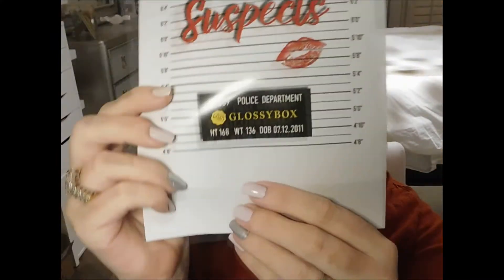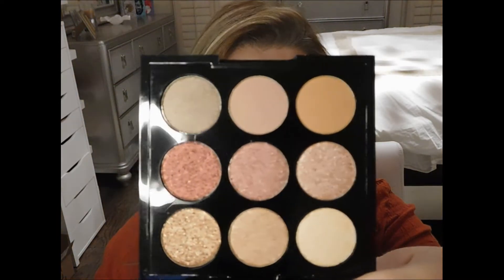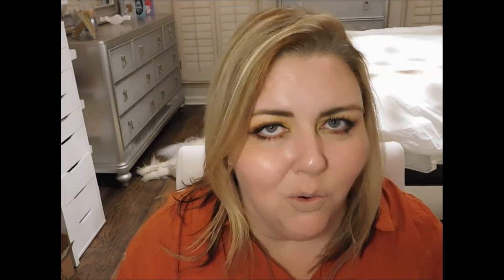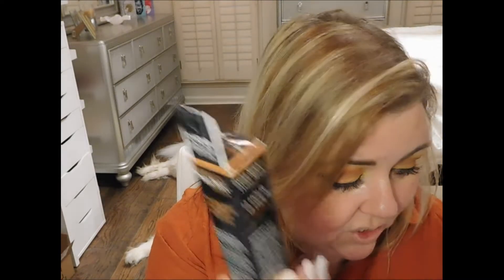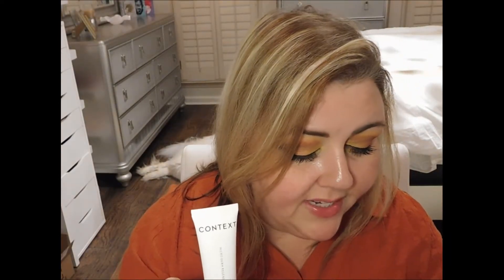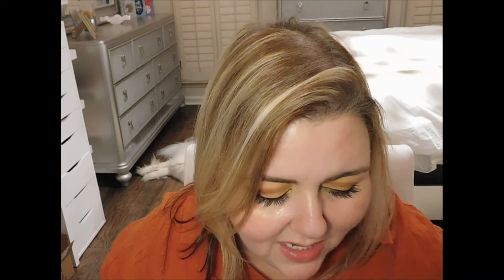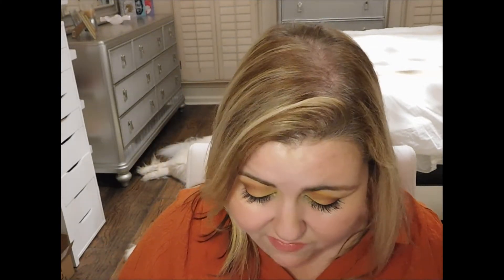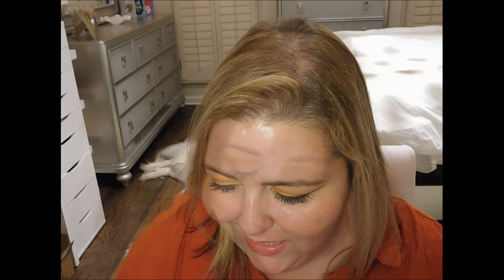GlossyBox September 2018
This is my GlossyBox for September 2018.  I was less than thrilled.  What did you think?  Do you get this box?

My videos are typically beauty reviews, tutorials, hauls, and subscription box unboxings but sometimes I throw something else into the mix.  I post videos weekly.

💌⏬GOT MAIL?
It'sAlwaysSummer
Millbrook, AL 36054

💖EBATES - this is an amazing way to make a little cash back and so easy to use!

🎵⏬MUSIC
A. Himitsu